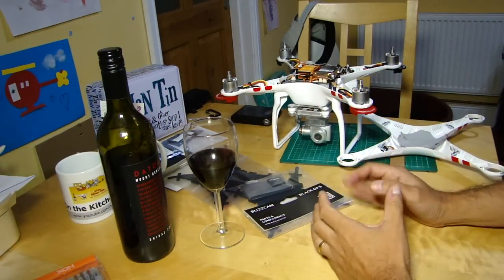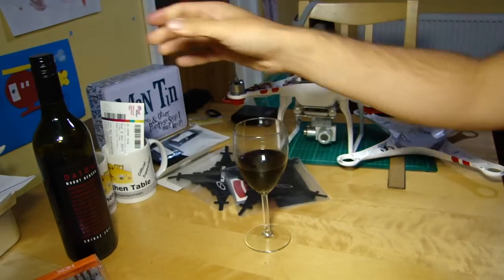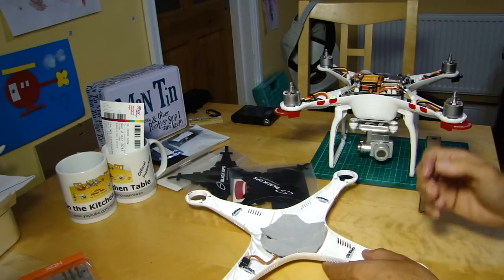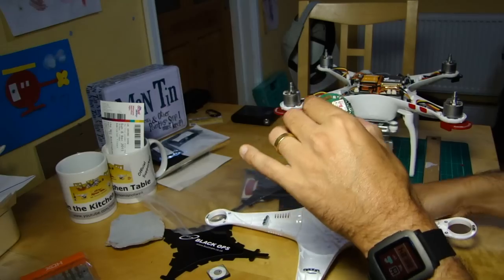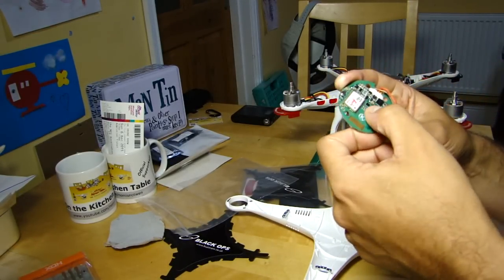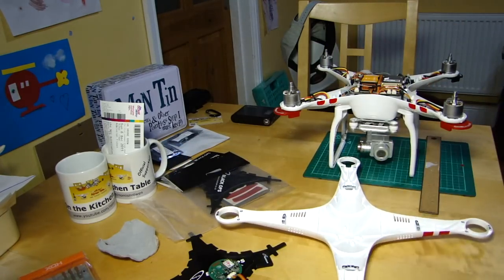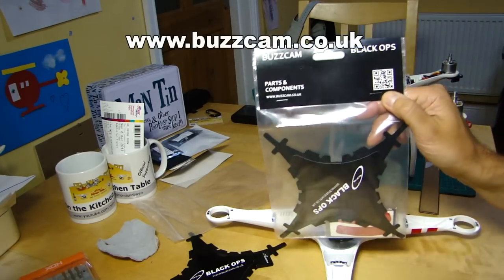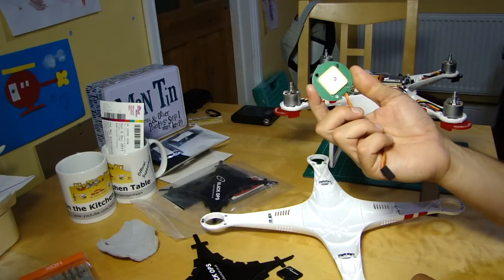DJI Vision+ GPS shield and antenna upgrade - free giveaway for testing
buzzcam.co.uk have sent through their "Black Ops" GPS shield and GPS upgrade kit. If you've been having satellite problems with your Vision+ this could fit the bill - and could be yours for free if you let us know how easy it is to install and how effective it is for you. Random draw, deadline 15th September.